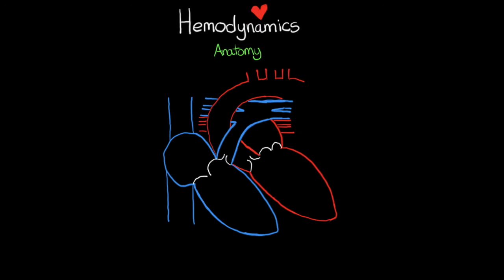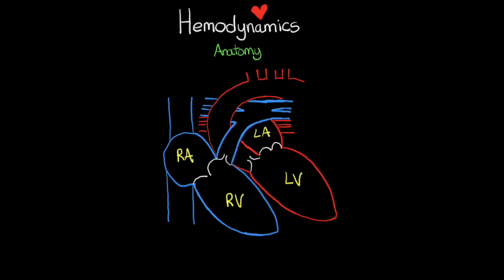Cardiovascular System Anatomy | Hemodynamics (Part 1)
This is the first lesson in a 6 part series of lessons on hemodynamic principals as they relate to nursing knowledge, monitoring, and management. We strive for hemodynamics made easy!

In this lesson, we cover the basics of the cardiovascular system anatomy that apply to our understanding of a patients hemodynamics.  Whether you are a nursing student, ICU nurse new grad, or an experienced ICU nurse, this lesson is meant as an overview of information that has already been taught in nursing school and is used to lay the foundation for the future lessons. These foundational principals are a necessary part of a critical care nurse (RN) working in the ICU setting.

3M Littmann Master Cardiology Stethoscope